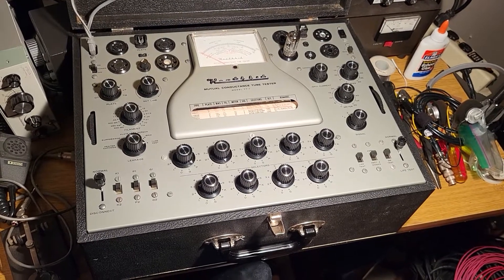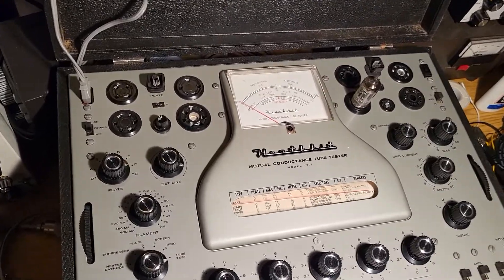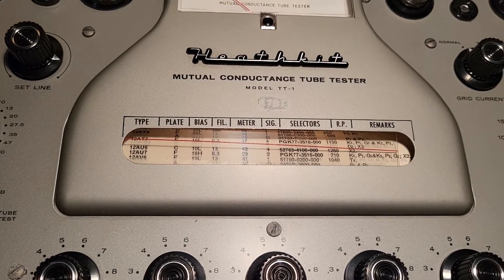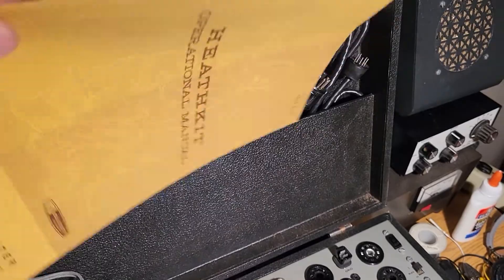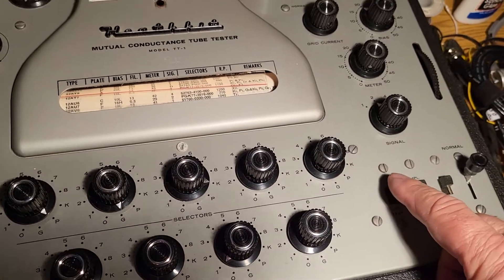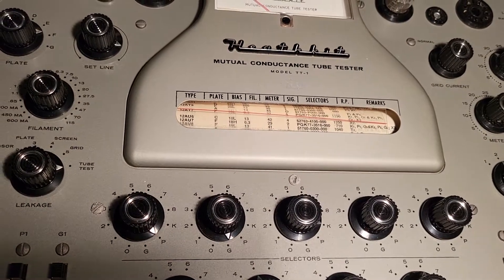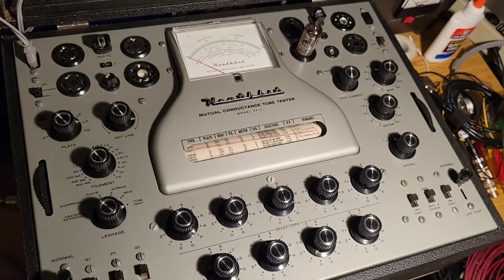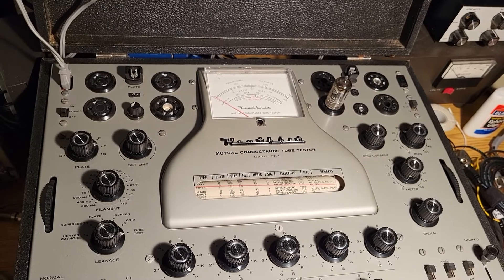Heathkit TT-1 TTA-1 Mutual Conductance Tube Tester